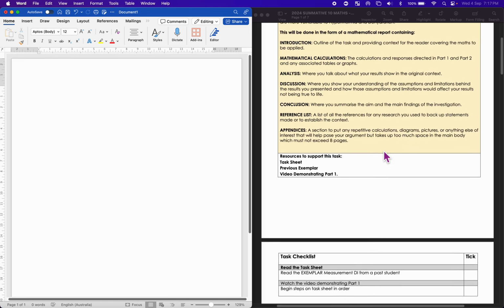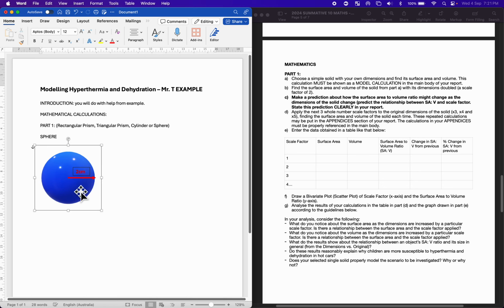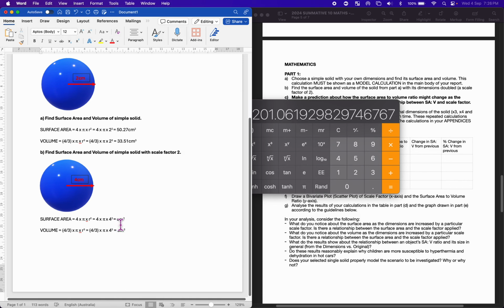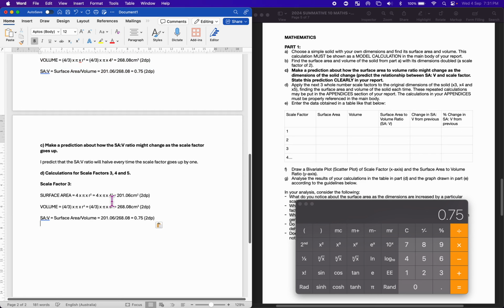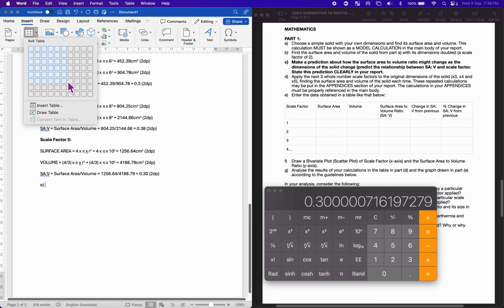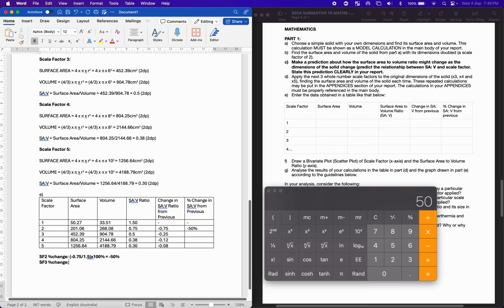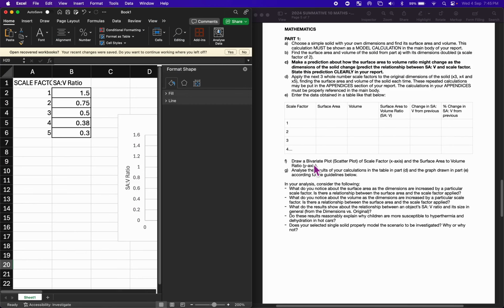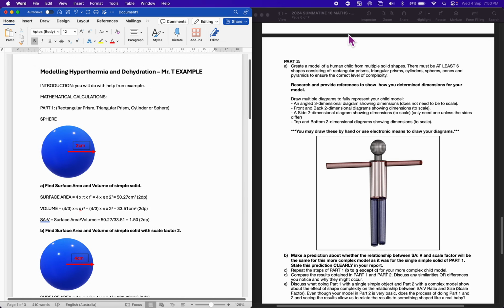10 MATHS Measurement DI Full Guide